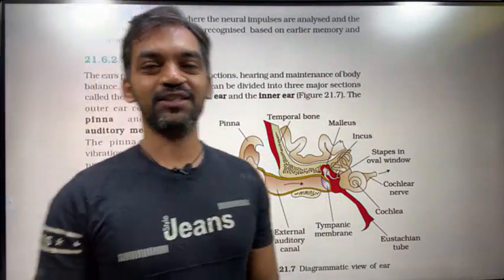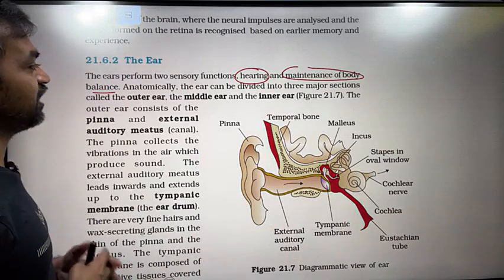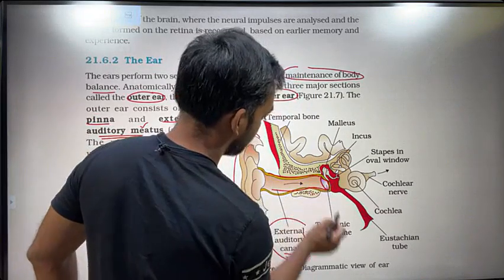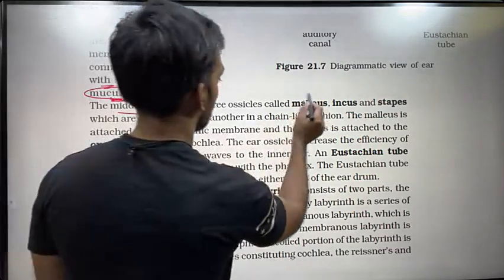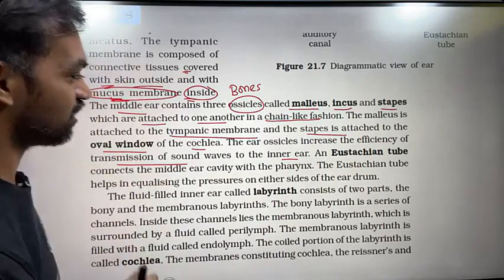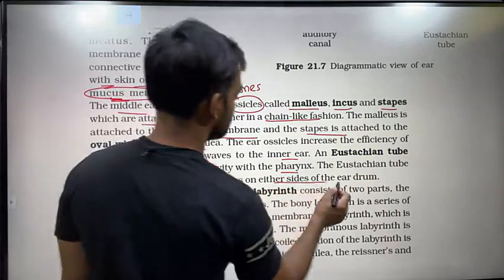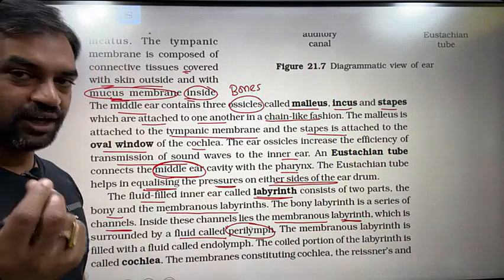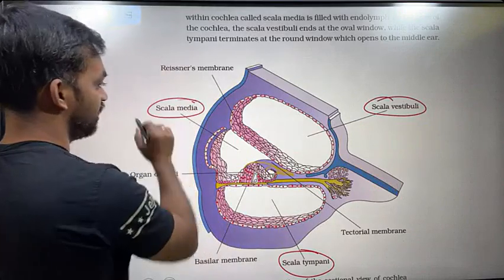Neural Control and Coordination | Part 5 | NCERT line to line | Thannambikkai Batch